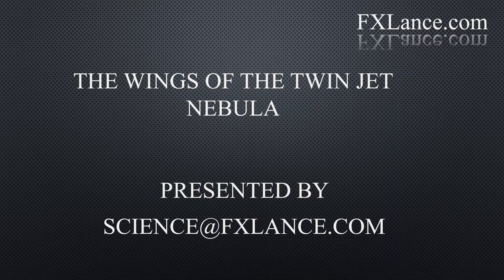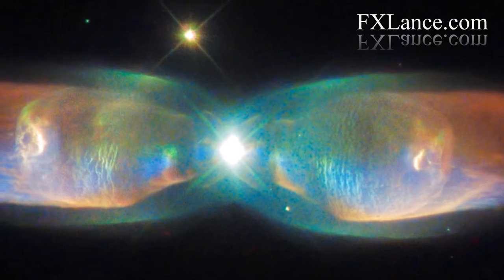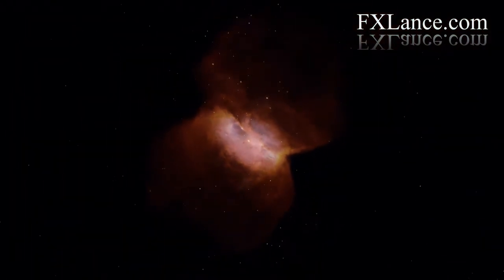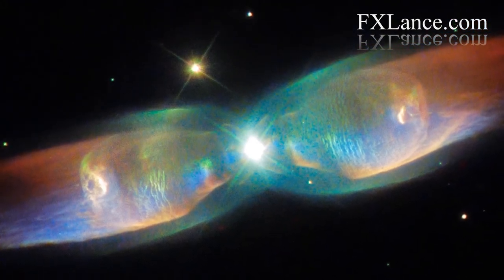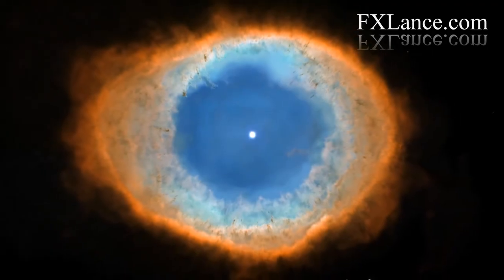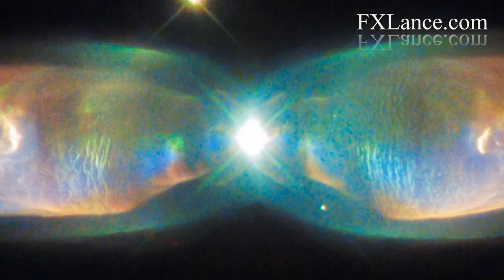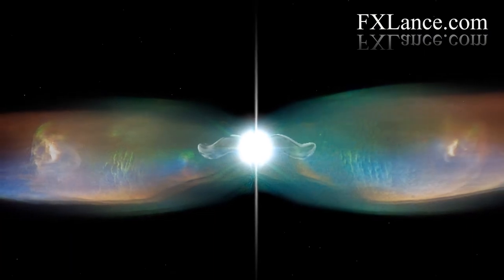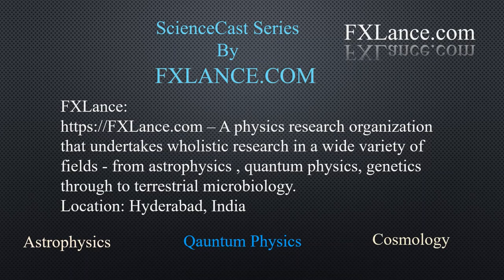FXLance ScienceCast : The wings of the twin jet nebula